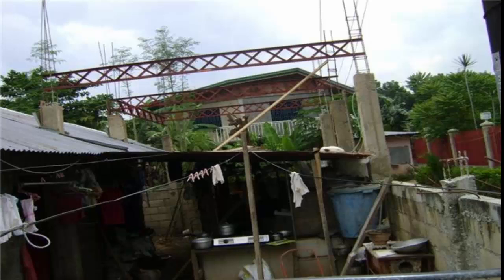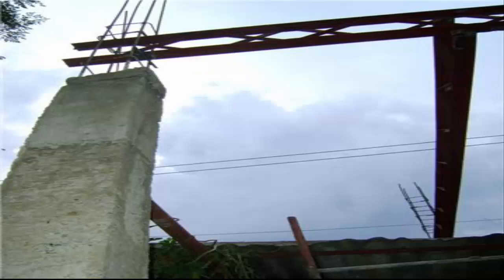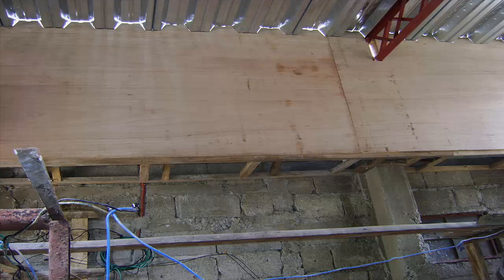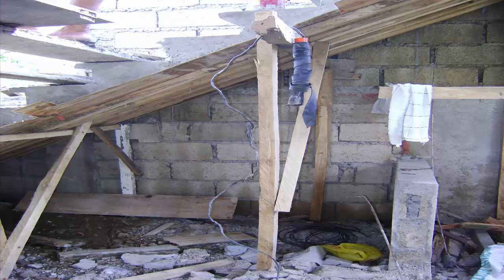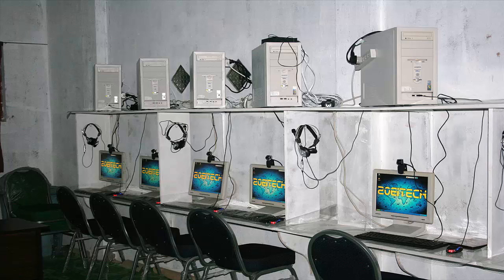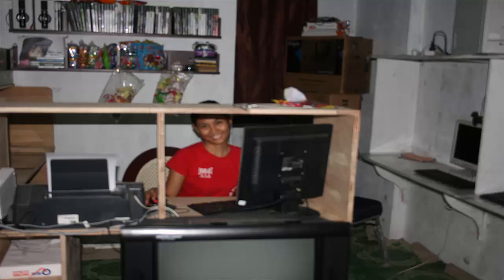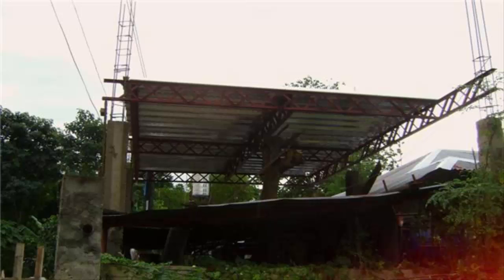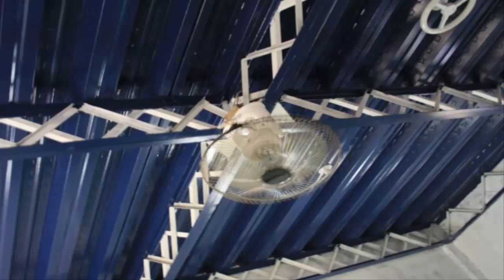Philippines Expat: Constructing an internet cafe building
Constructing our own building for an internet cafe came about after looking at the rental costs in the area. Most of your profit would be eaten up by landlord fees etc. As such we built our own building from the ground up.

We left a concrete slab as a roof because it allows us to expand later with another unit or build an apartment.